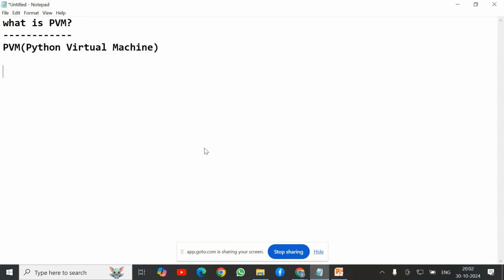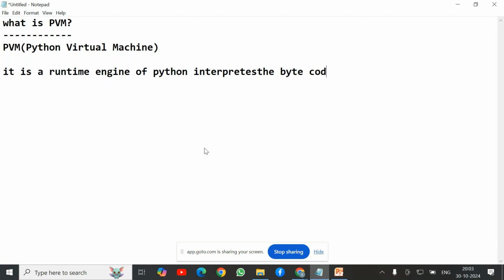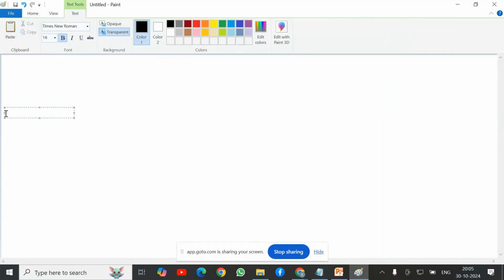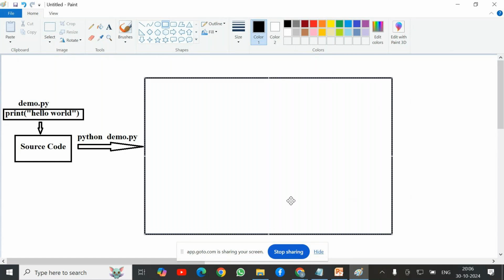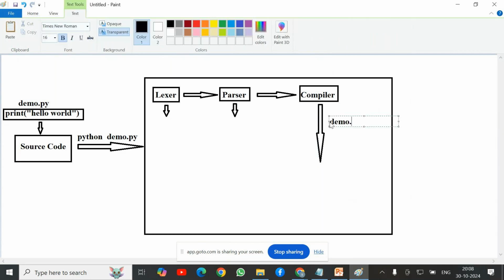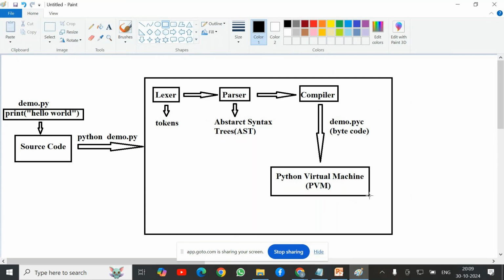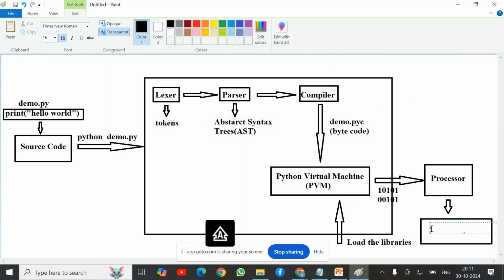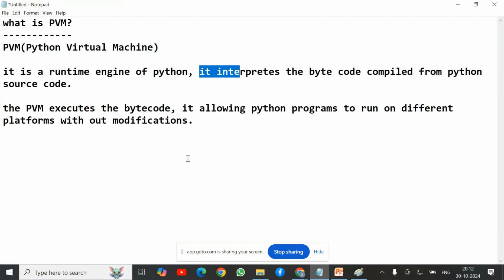What Is PVM | What Is Python Virtual Machine | Best Python Training Inistitute | Python Full Stack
Why Choose VCS IT Solutions?
Expert Trainers: Our trainers bring 10+ years of real-world experience, providing hands-on learning.
Internships & Projects: We offer internships and real-world projects to help students gain practical knowledge.
Flexible Learning: Choose between classroom and online sessions, or opt for one-to-one training for personalized learning.
Placement Assistance: We have successfully placed many students in top multinational companies.